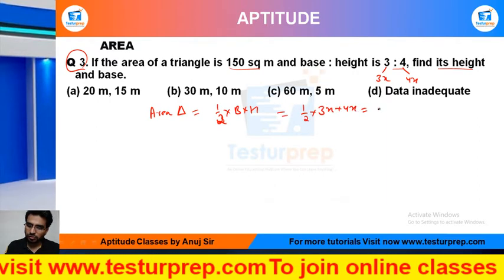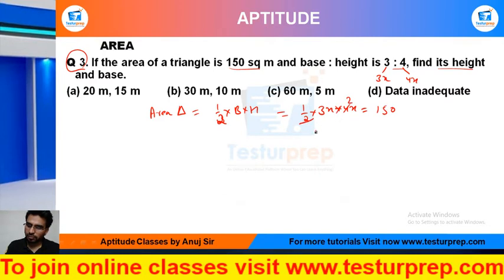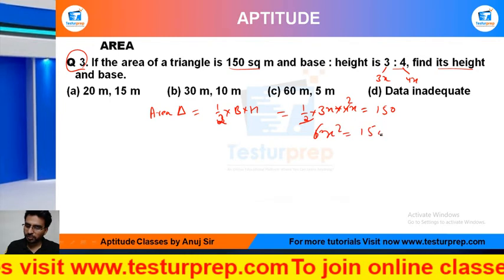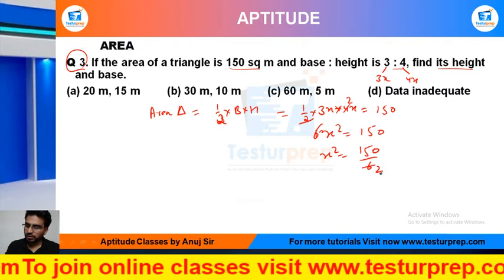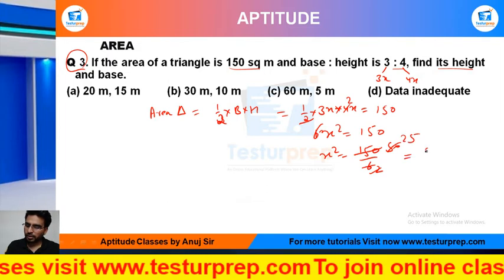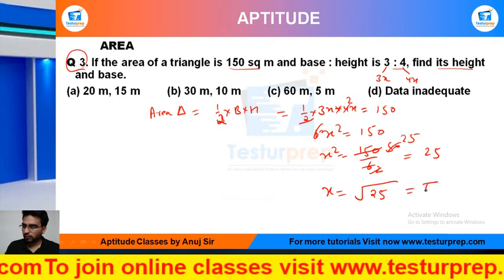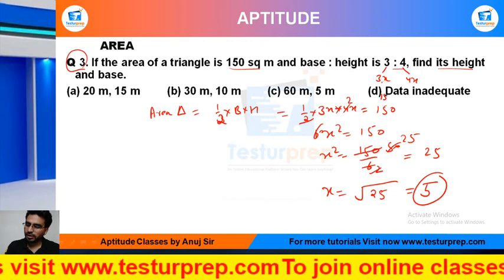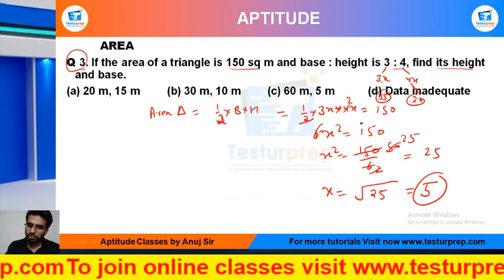Q3-If the area of a triangle is 150 sq m and base : height is 3 : 4, find its height and base.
Q 3. If the area of a triangle is 150 sq m and base : height is 3 : 4, find its height and base.
(a) 20 m, 15 m (b) 30 m, 10 m (c) 60 m, 5 m (d) Data inadequate

From the ease of your home, you can be perfectly prepared for the exam of your dreams as mockopedia brings you a multitude of learning solutions and video lectures that cover the maximum required subjects for every government exams, abroad studies and campus placement tests. In this video series, Mockopedia has curated all the commonly asked questions for Math(quant) that comprises of AGES  Math(quant) tricks, AGES , test Math(quant) in Hindi, AGES  for SSC GD 2021,  AGES  questions for ICET, AGES  questions for BSTC, C questions for afcat and much more. With Mockopedia practice papers and worksheets you can score 70% better marks than your usual scores. It helps you evaluate and polish yourself for the real test with 100% efficiency and accuracy. AGES  Math tricks, AGES , AGES  questions in Math , AGES  questions for mcat exam, AGES   questions for ssc cgl, AGES  questions for competitive exams, AGES   practice, AGES  questions ugc net, AGES  questions and answers, AGES  question for cpo, AGES  question for afcat, AGES  question solve, AGES  questions for ctet, AGES  all type questions

AGES  Math tricks,
AGES  question,
AGES  questions in Math ,
AGES  questions for mcat exam,
AGES  questions for ssc cgl,
AGES  questions for competitive exams,
AGES  questions practice,
AGES  questions ugc net,
AGES  questions and answers,
AGES  for cpo,
AGES  question for afcat,
AGES  question solve,
AGES  questions for ctet,
AGES  all type questions